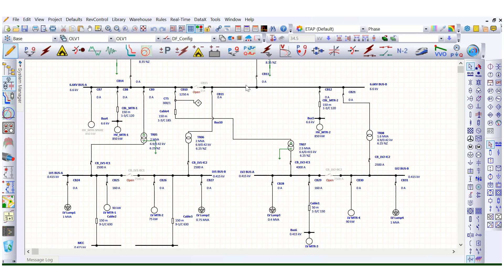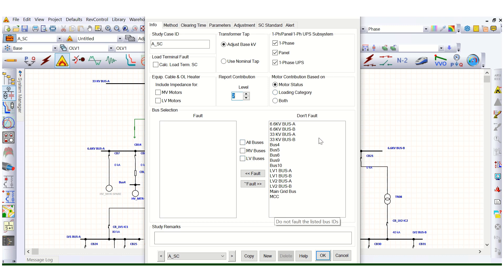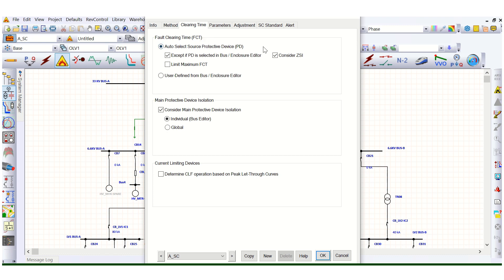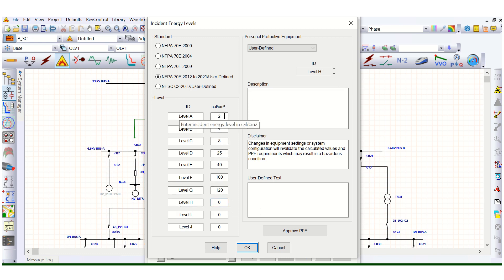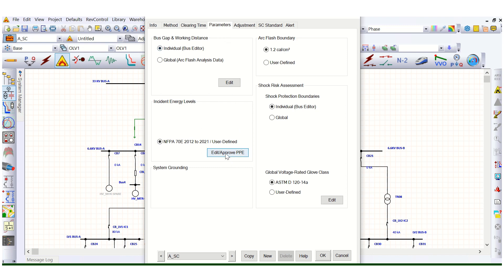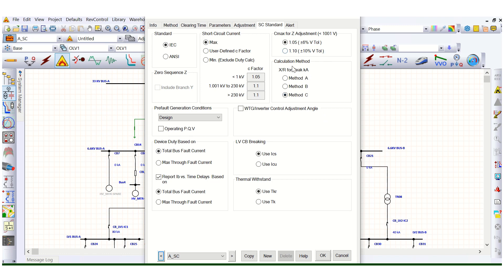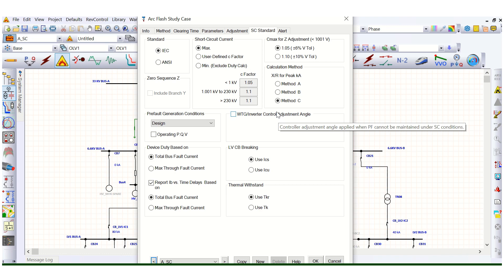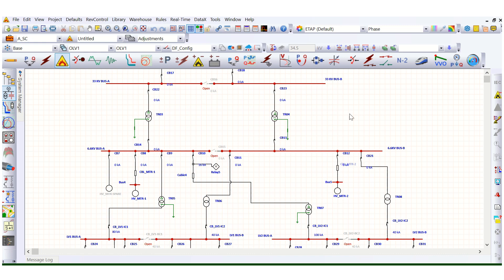ETAP Arc Flash Analysis II How to Configure Arc Flash Case Editor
ETAP Arc Flash Analysis is performed using ETAP to check for the safe working distance from electrical live parts.

Arc flash studies using ETAP
Understanding Arc-Flash Calculations
Arc Flash Analysis Using ETAP
IEEE 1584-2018 Arc Flash Incident Energy Calculation Method using ETAP